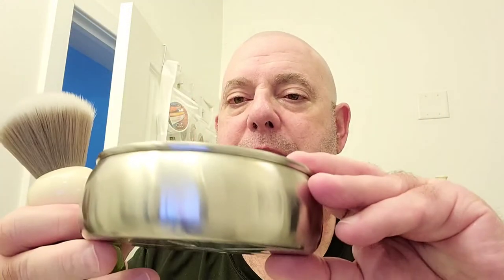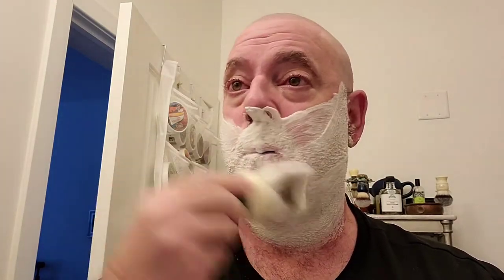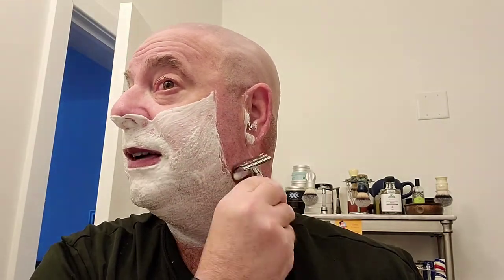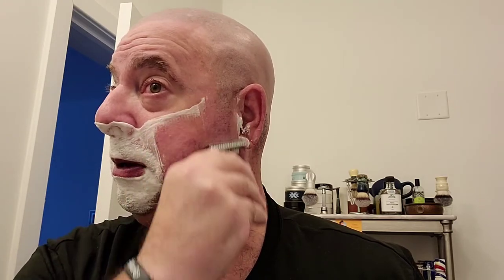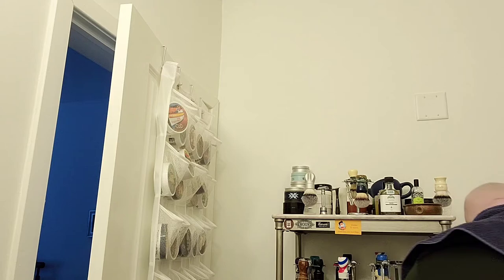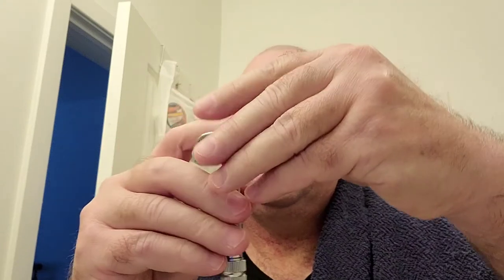PAA Strangelet DE Blade